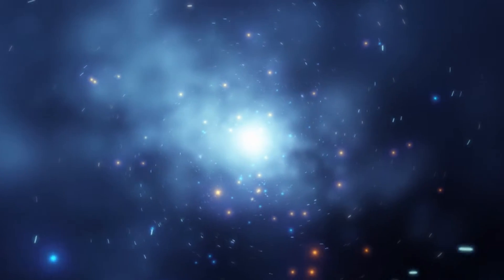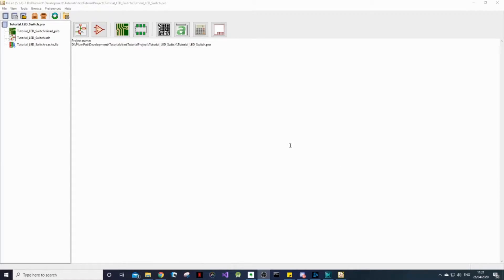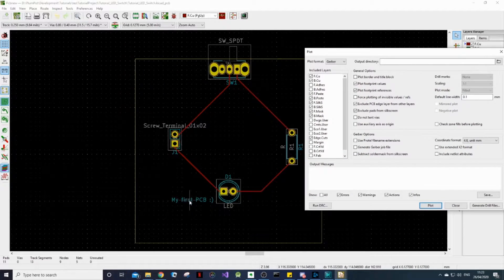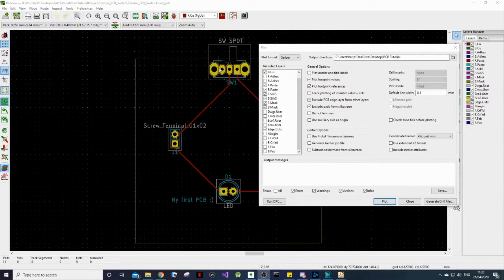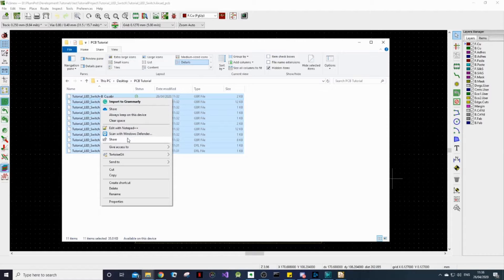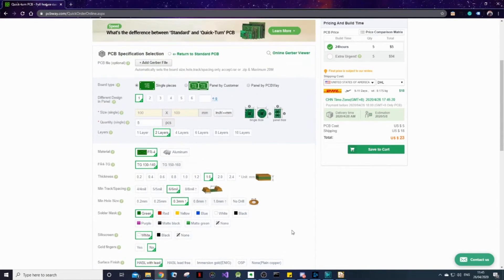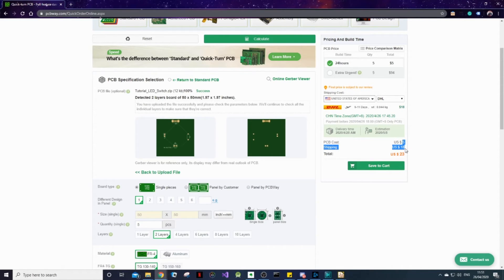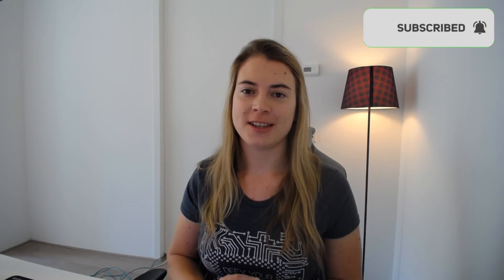KiCad Tutorial - How to make a PCB - How to Order PCBs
This is the third episode of a tutorial series on how to create a PCB from start to finish. Perfect for anyone busy with a school or hobby project who wants to upgrade their breadboard circuit to a printed circuit board.

It is easier than you think!

Link to the PCB manufacturer we used in this video (PCBWay)

You can find a summary of this tutorial on our